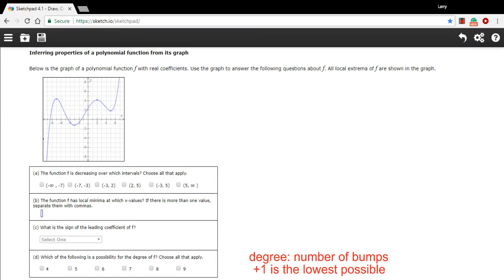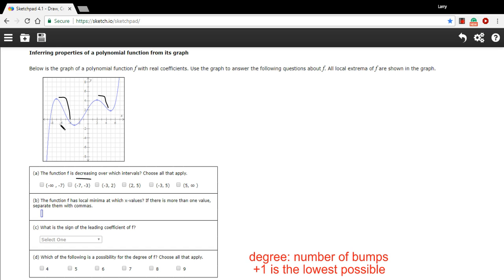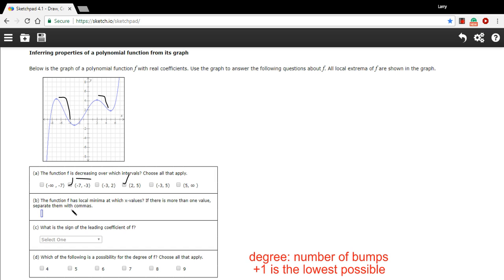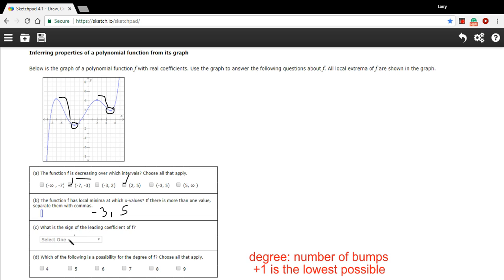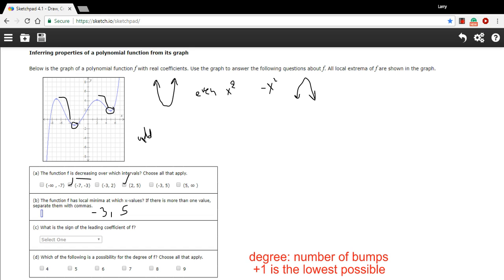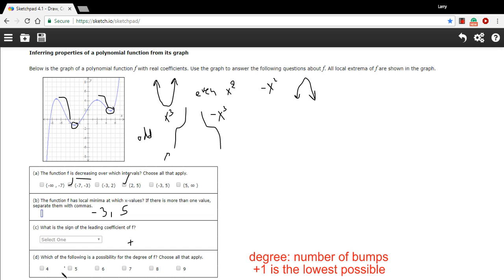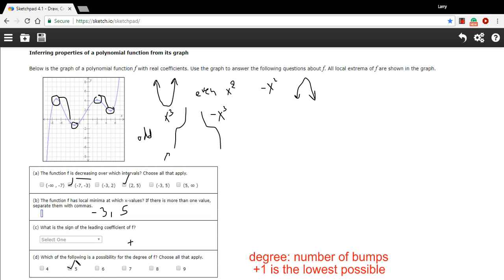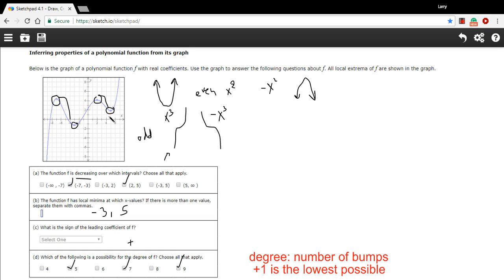Inferring properties of a polynomial function from its graph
How to determine the intervals of increase or decrease, the local maxima or minima, the sign of the leading coefficient, and the degree of a polynomial function from its graph